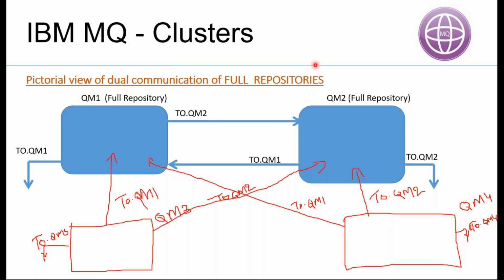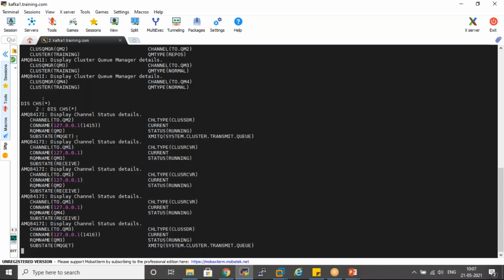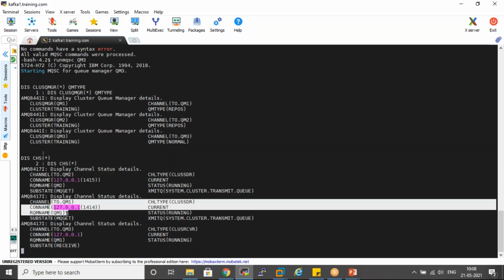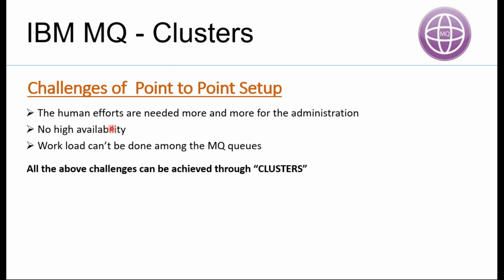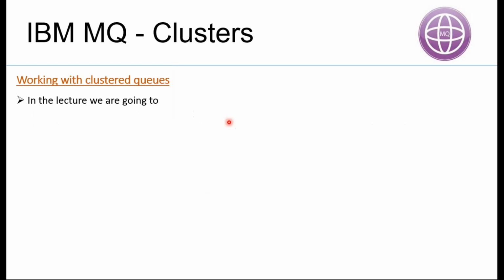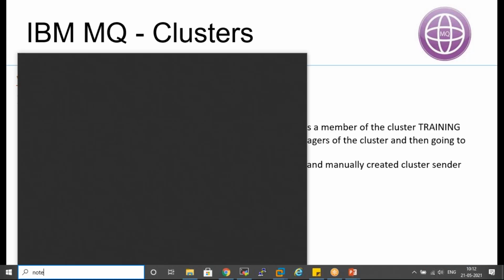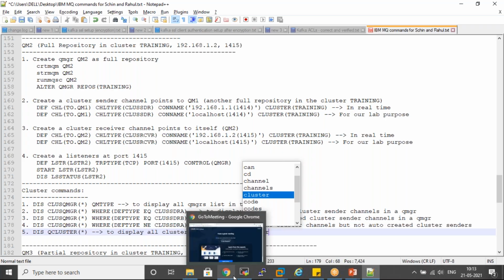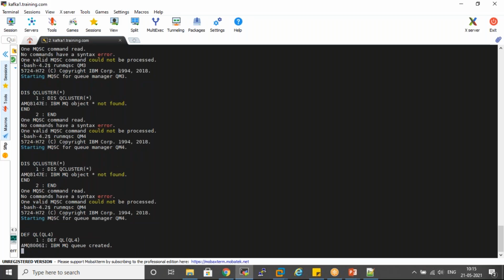Session 16 IBM MQ Clusters Part 4